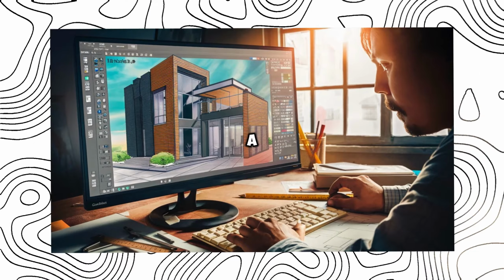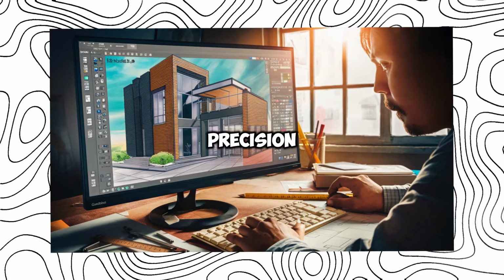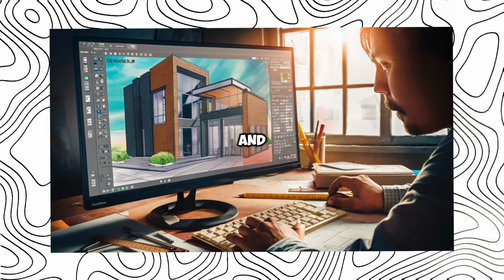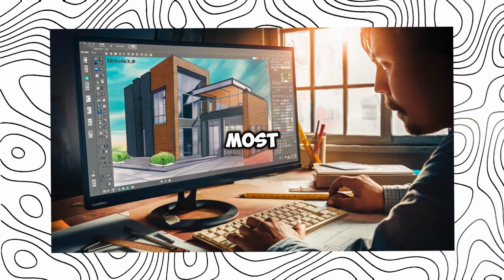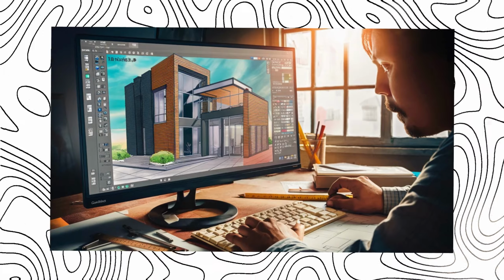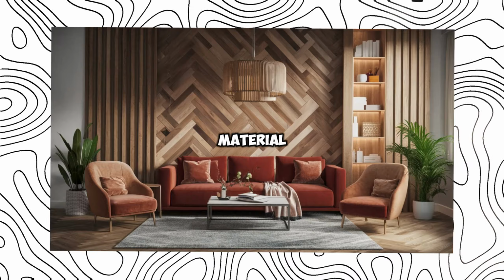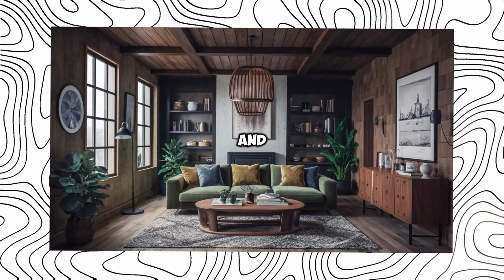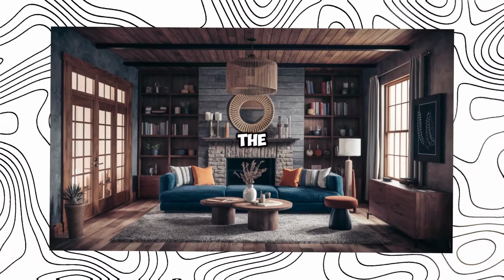Ultimate Interior Design Guide: Secrets, Principles, Career Paths [2024]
Dive deep into the world of interior design with our comprehensive guide! Discover the secrets, principles, and career paths that define modern interior design in 2024. From ancient inspirations to contemporary innovations, this video covers it all. Unleash your creativity and master the art of interior design today!